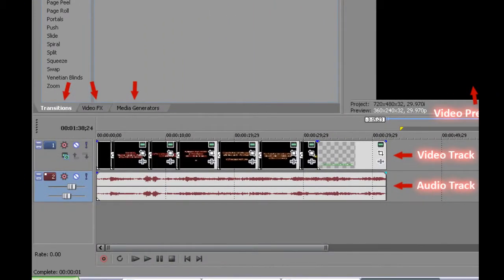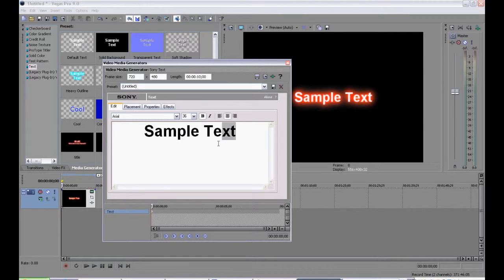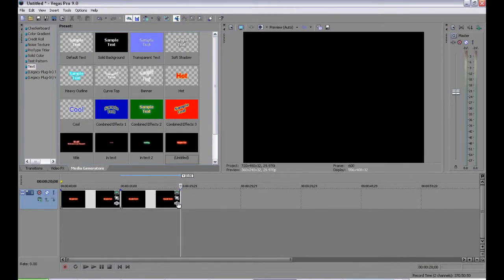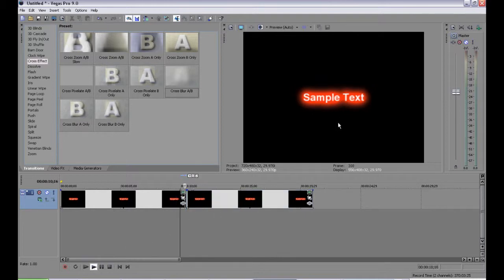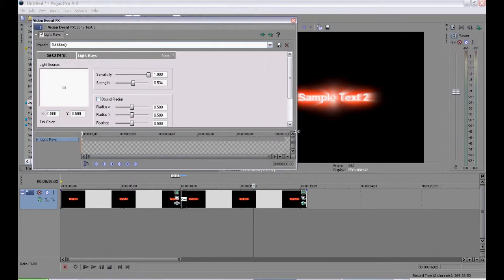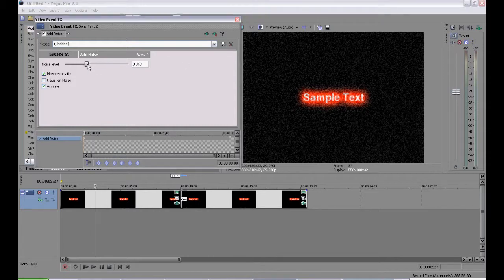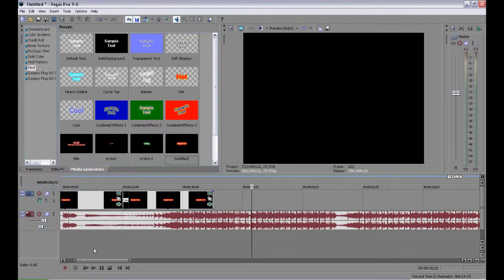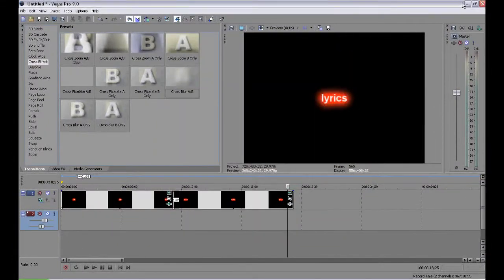Sony Vegas - Basics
A tutorial i once made showing some basics in using Sony Vegas